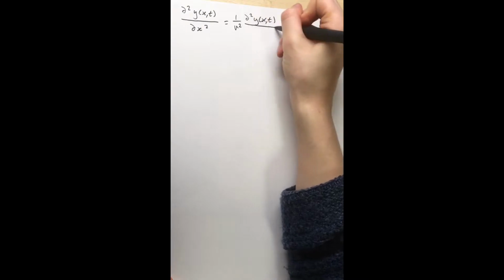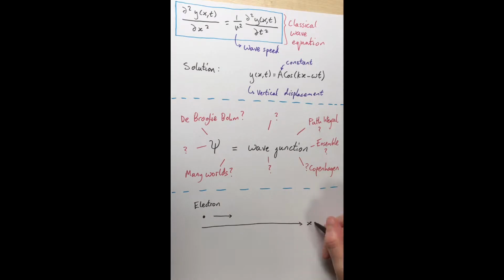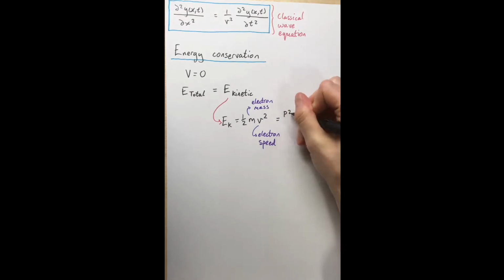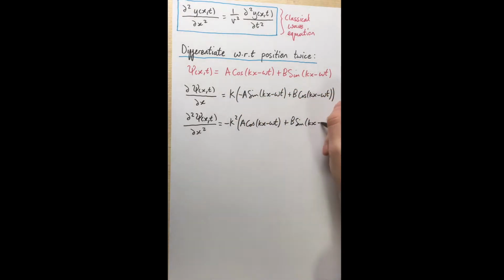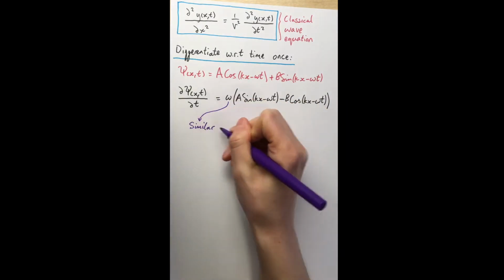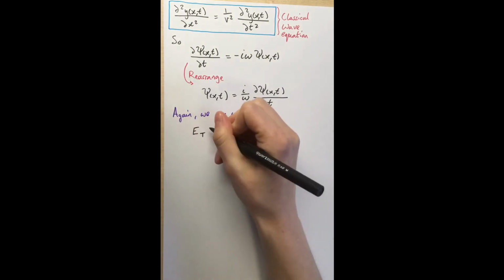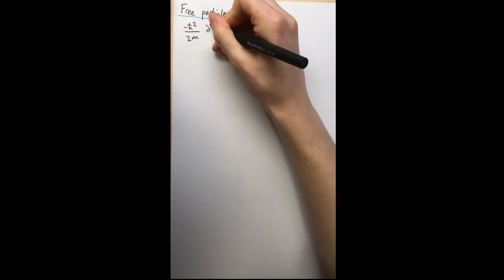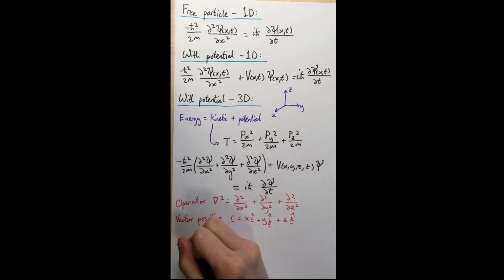Wave Function And Schrodinger Equation